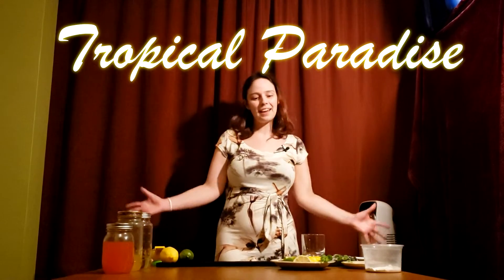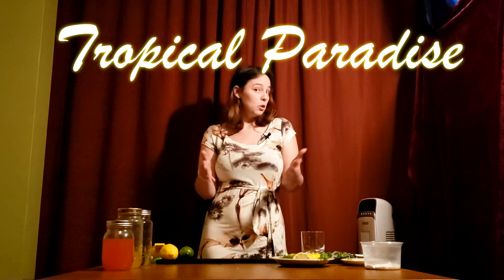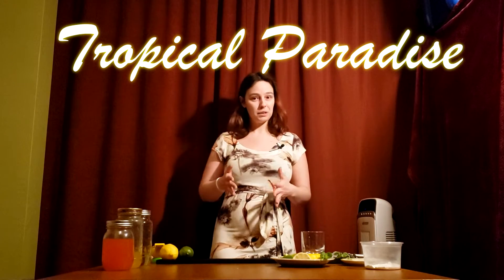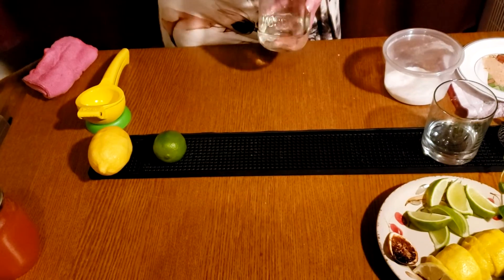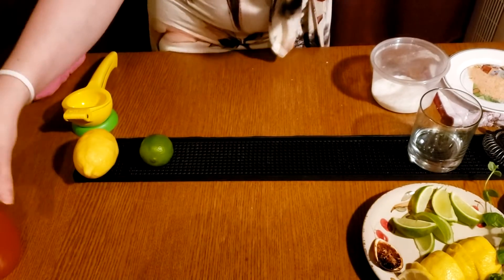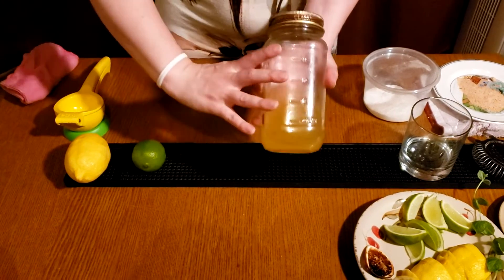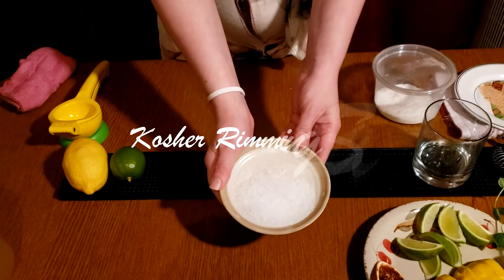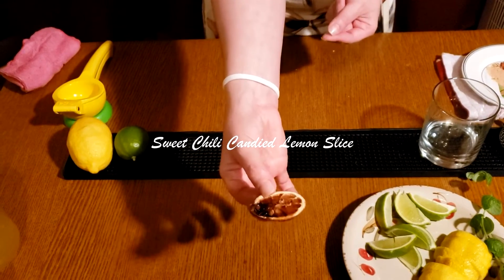Intro - Tropical Paradise - June 2020 - Happy Hour Kits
Hello, to the introduction of Gabrielle Wicha's June Happy Hour Kit!

This months happy hour hit has daiquiri and margarita mixes!
Here is a link to the videos:

Choice of Salt or Sugared Rim
2 Oz rum or 1 1/4 Oz Tequila AND 3/4 Oz Citrus Liqueur
1 1/2 oz Rich Simple Syrup
1/2 lime
1/2 lemon

2 Oz rum or 1 1/4 Oz Tequila AND 3/4 Oz Citrus Liqueur
2 oz Blushing Breeze Syrup
1/2 lemon

2 Oz rum or 1 1/4 Oz Tequila AND 3/4 Oz Citrus Liqueur
2 oz Dragons Breath Syrup
1/2 lime

Gabrielle Wicha Cocktail Kits General Information:

Each kit will include:

3 servings each of 3 different types of cocktail mixes (ingredients for 9 cocktails excluding alcohol*)

2 small bags of snacks all surrounding a theme.

An instructional video on how to make the cocktails loaded with tips and tricks from a professional mixologist.

*The kits DO NOT CONTAIN ALCOHOL BY LAW, so each month the kit will center around a different alcohol.

30$/each delivered locally for now.

35$/West Island or off island delivery (Montreal's surrounding areas, ask about your location)

Trousseaux cocktails Gabrielle Wicha – informations générales:

Inclus dans chacun des trousseaux sont:

3 portions, de 3 MÉLANGES à cocktails individuels (les ingrédients pour 9 cocktails en tout excluant l’alcool*)

2 sachets à collations liés à un thème.

Vous auriez accès à un tutoriel en ligne décrivant la méthode pour chacun des cocktails ainsi que quelques astuces de ma part! Voir mes 14 ans dans l’industrie!

*Les kits NE CONTIENNENT PAS L’ALCOOL. Ceci dit, le trousseau aura comme base un seul alcool qui changera à chaque mois.

30$/chacun livrés localement (pour l’instant)

35$/chacun livrés dans l’Ouest-de-l'Île et aux environs de Montréal (veuillez m’envoyer un message si vous êtes au large de la ville